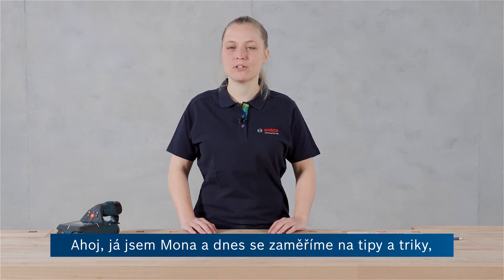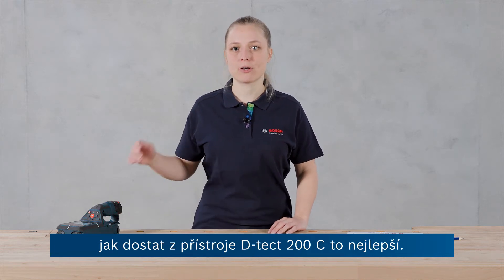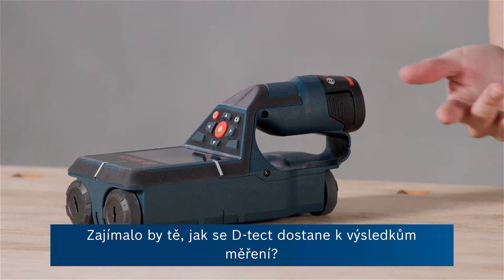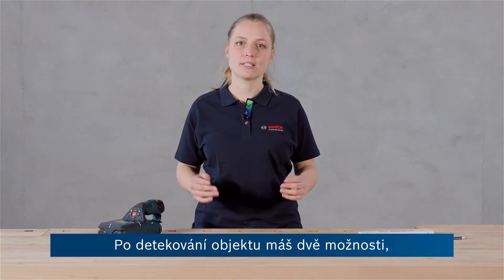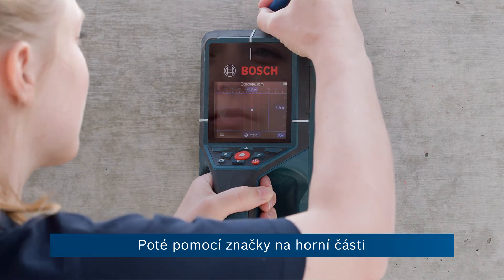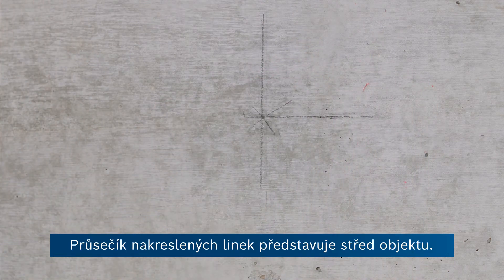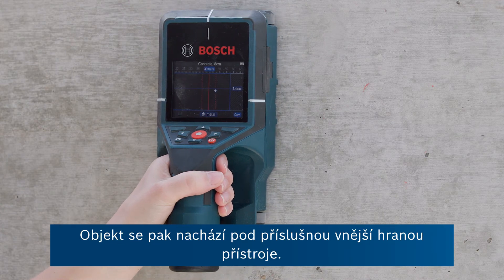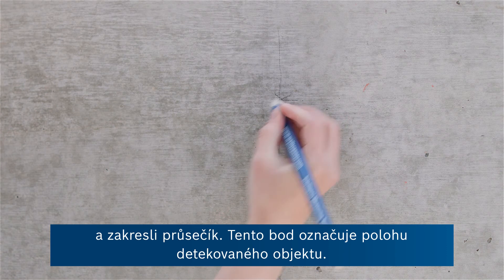Vše o detektoru D-tect 200 C Professional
Chceš detekovat a dokumentovat různé předměty a potřebuješ spolehlivý detektor? Náš přístroj Bosch Professional D-tect 200 C pozvedne detekci na zcela novou úroveň. Poskytuje ti prostředky a podrobné údaje potřebné k detekci objektů, rozlišování mezi objekty a jejich hloubkou a snadné dokumentaci zjištěných informací.

Několik volitelných náhledů zaručuje vynikající výsledky v každé aplikaci, jako například bodový náhled Spot View, který značně usnadňuje detekci na obtížně přístupných místech. D-tect 200 C Professional je vhodný na práci v interiéru i exteriéru, předchází poškození během vrtání a měří tloušťku betonu.

Naše odbornice Mona tě seznámí se všemi podrobnostmi o přístrojích D-tect 200 C Professional a vším, co potřebuješ vědět o funkcích a způsobech použití tohoto detektoru.

Vlastnosti přístroje D-tect 200 C Professional:
– Bosch Radar Technology a moderní uživatelské rozhraní pro přesné měření, lepší bezpečnost a jasné znázornění detekovaných předmětů
– Několik možných zobrazení flexibilně nabízí nejlepší výsledky v různých situacích
– Funkce snímků obrazovky podporuje rychlou a snadnou tvorbu dokumentace; snímky lze z přístroje stáhnout prostřednictvím konektoru USB-C™ a paměťové karty SD

Další informace o detektoru D-tect 200 C Bosch Professional najdeš na stránce

Bosch Professional.